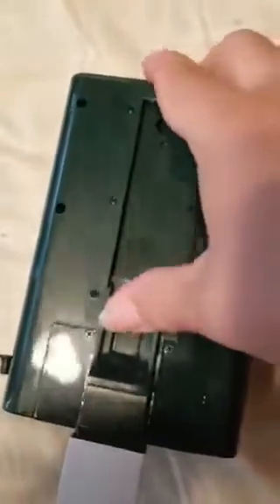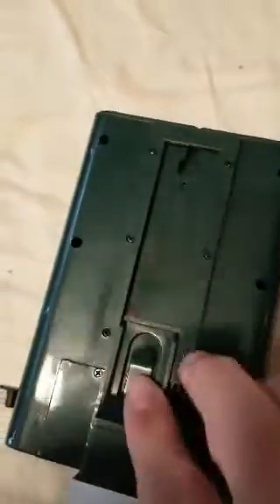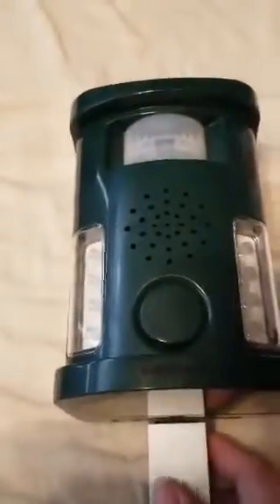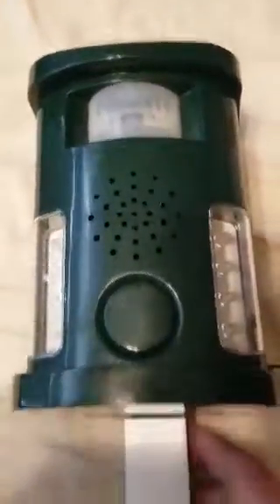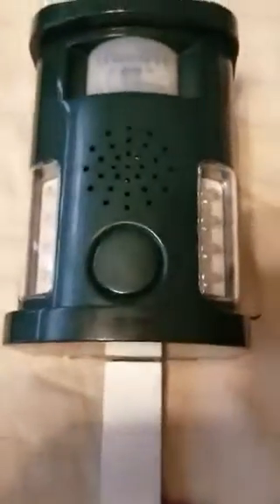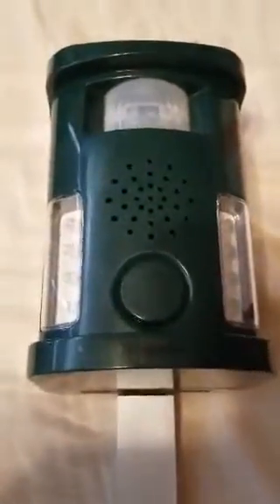Hoont Powerful Electronic Outdoor Indoor Animal, Rodent and Pest Repeller Review